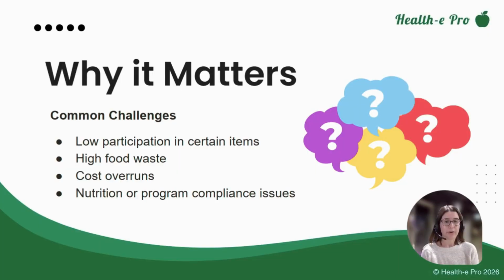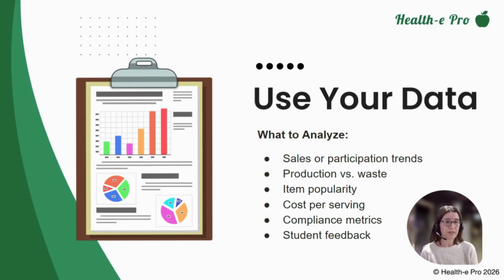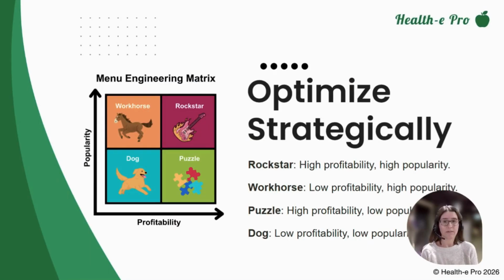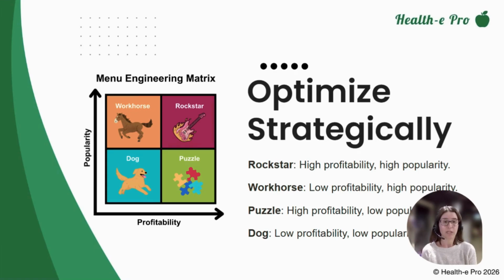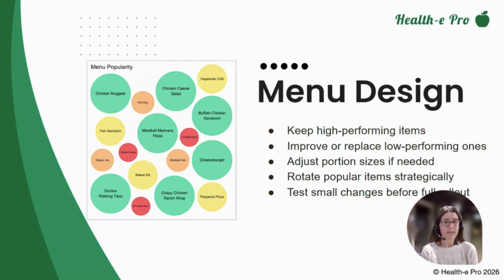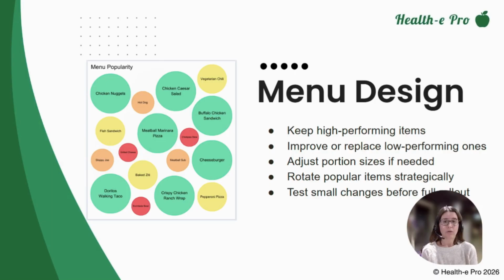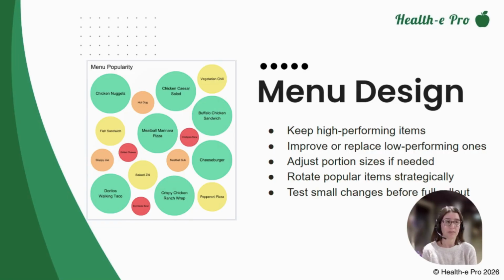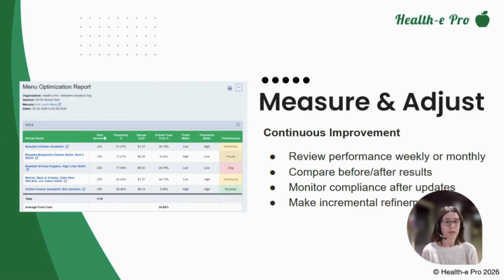Menu Optimization in School Nutrition Programs - Expert Series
In this video, Stefanie Aulgur, Health-e Pro Success Coach and Registered Dietitian, shares her expert knowledge on menu optimization: the process of using data to design menus that work better for your school nutrition program. Stefanie explains how menu optimization is an ongoing process that involves looking at data to find patterns, using tools like the menu engineering matrix to categorize menu items, and then making small, tested adjustments to create sustainable and compliant menus.

Want to learn more?

Thumbnails
00:00 - Introduction
00:32 - What is Menu Optimization?
00:52 - Why Menu Optimization Matters
01:47 - Using Your Data
02:37: How to Optimize Strategically
03:47 - Menu Design
05:02 - Measure and Adjust
05:53 - Smarter Menus = Better Outcomes